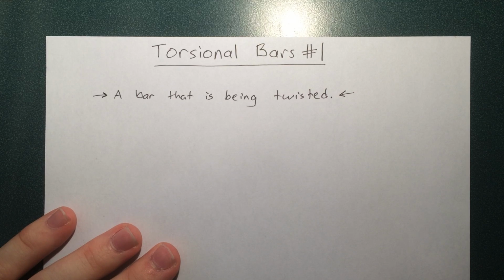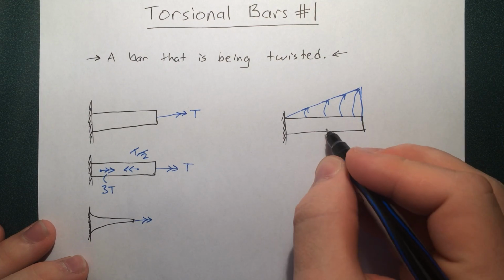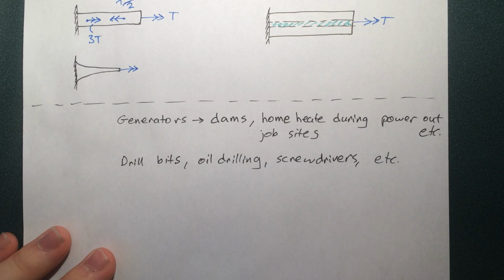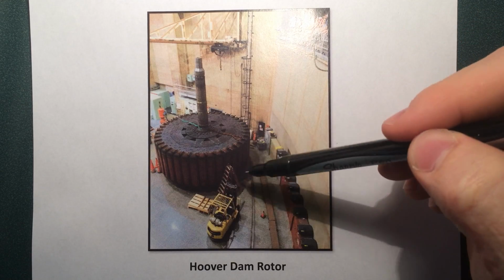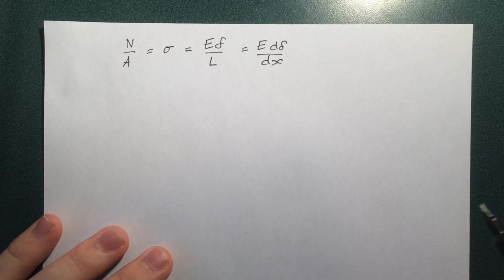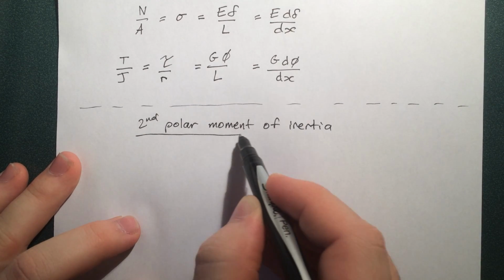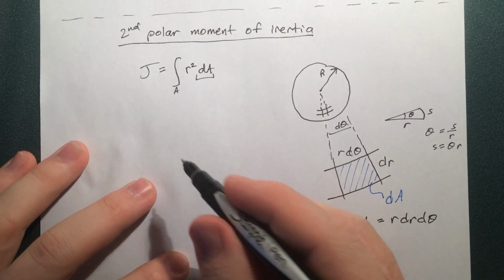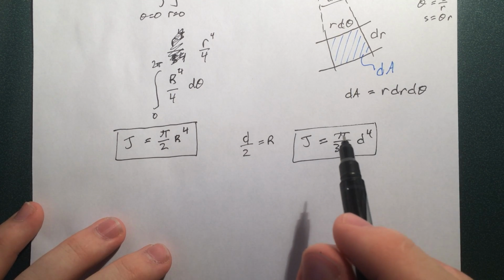Torsional Bars - 1 - Introduction to Torsional Bars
Definitions, Real World Applications, Comparison to Axial Bars, Useful Equations, Polar Moment of Area